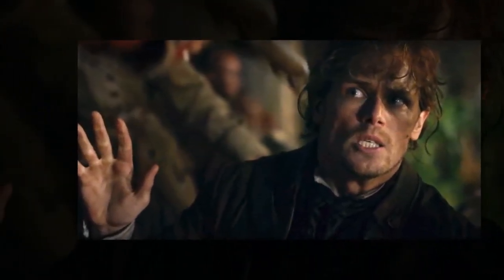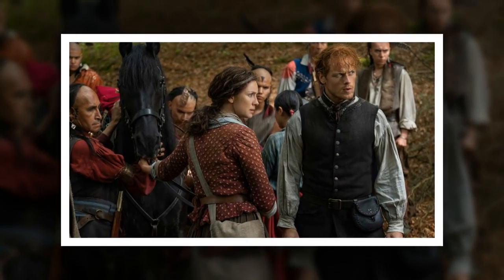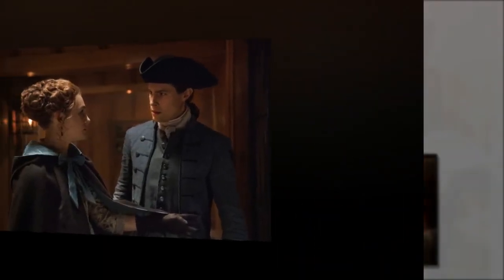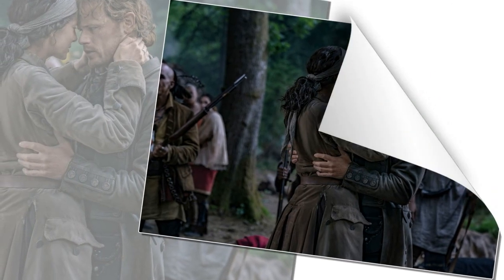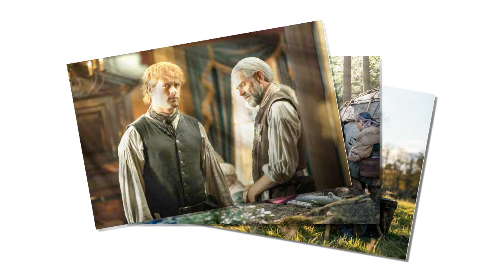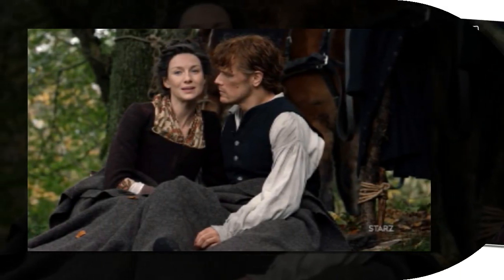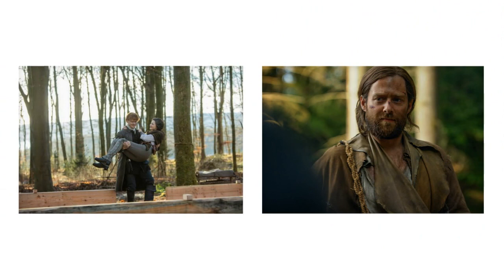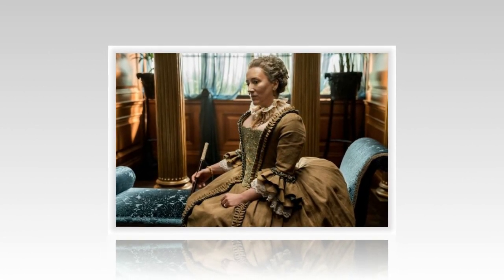Outlander's Costume Designer Just Revealed an Easter Egg You Probably Missed